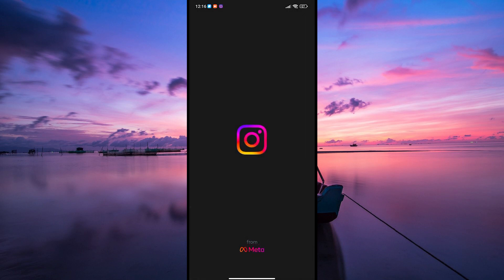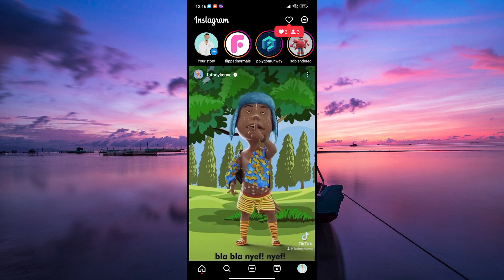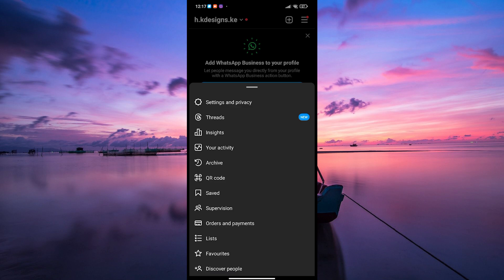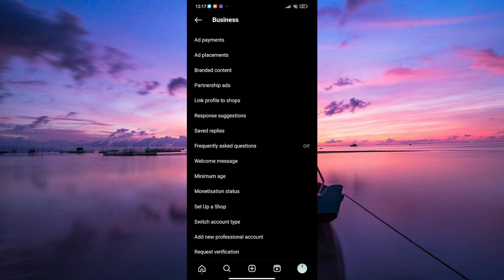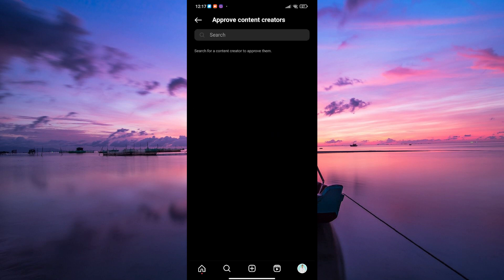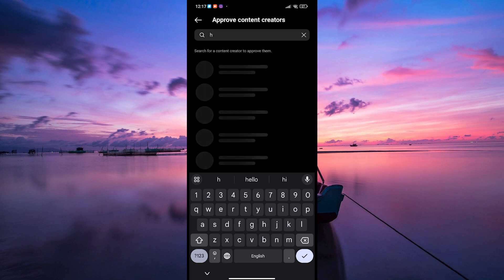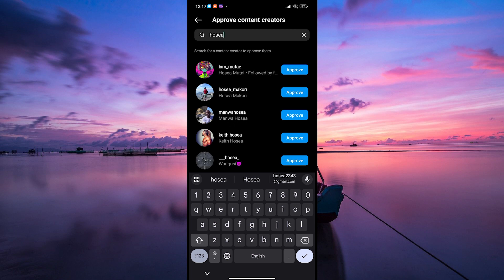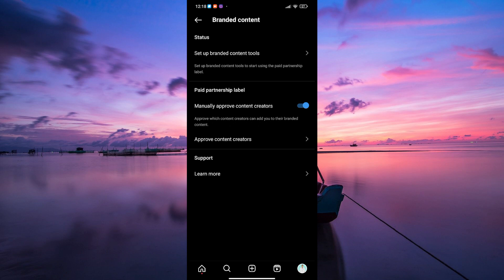How To Approve Creators as Branded Content Partners on Instagram (2025) - Easy Fix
In this video, we will explain to you about: How To Approve Creators as Branded Content Partners on Instagram (2025) - Easy Fix